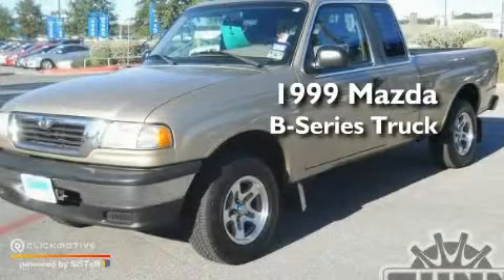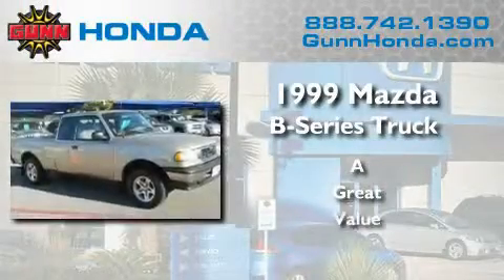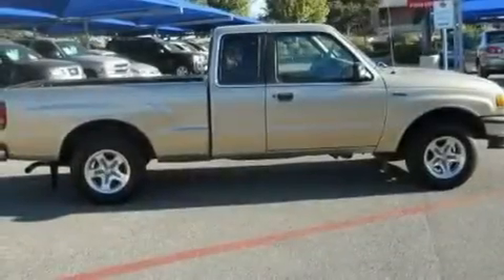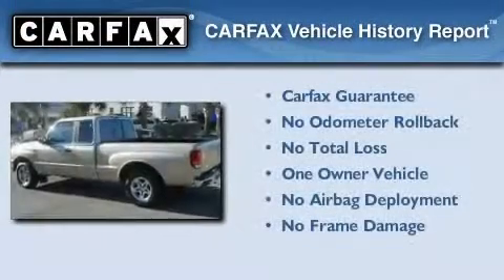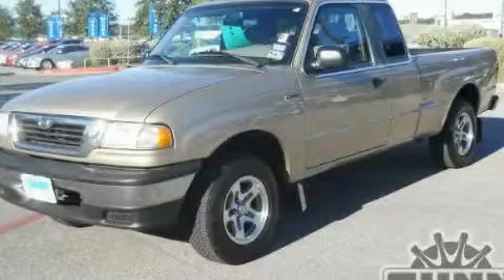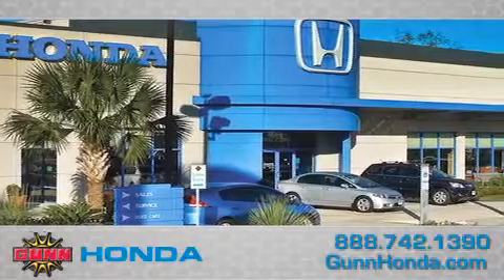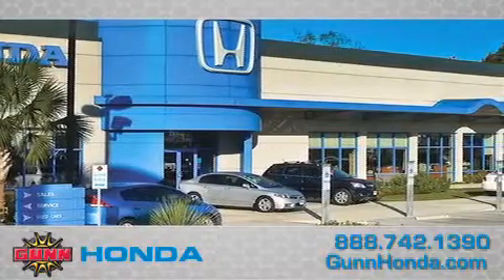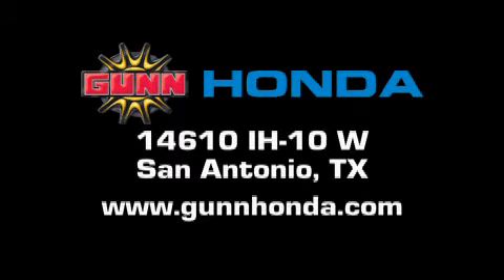1999 Mazda B-Series 2WD San Antonio TX 78249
Year: 1999
 Make: Mazda
 Model: B-Series 2WD
 Engine: Gas I4 2.5L/153

 Exterior: GOLD
 Miles: 86,518
 Interior: TAN
 Stock: H12323B

 Pre-Owned 1999 Mazda B-Series 2WD San Antonio TX